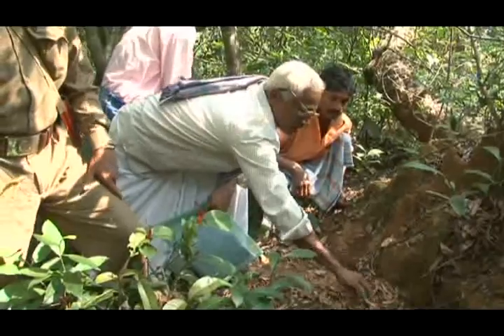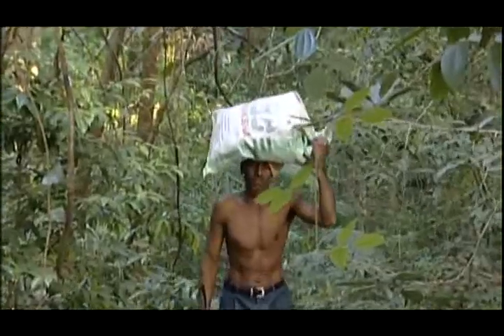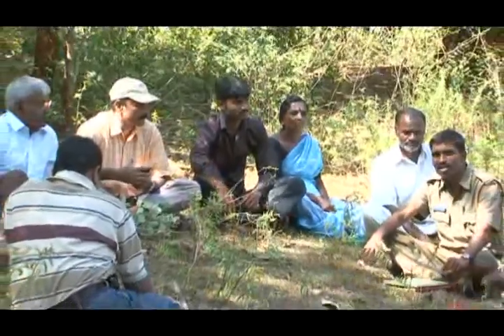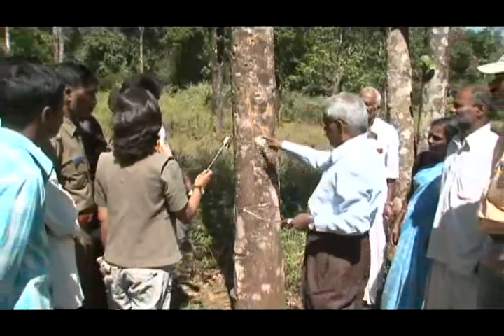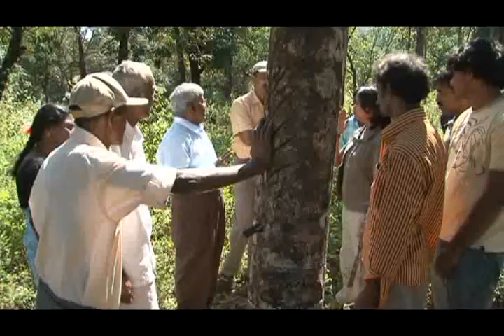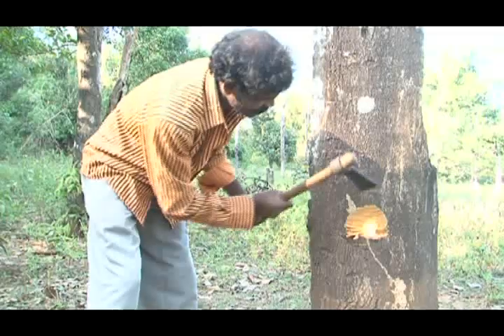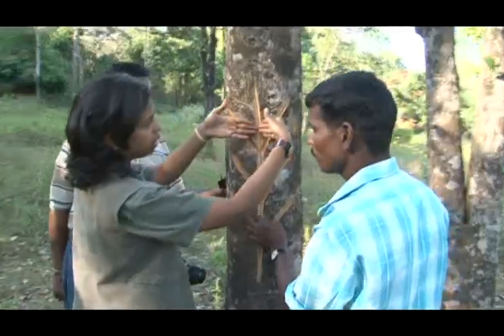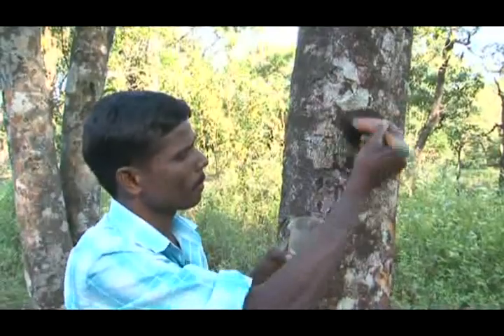Conservation Through People Participation_2_xvid.mp4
South Indian Community shows the way towards Sustainable Harvest

This video documents and showcases the involvement of two village forest communitiesin Karnataka, India in applying an International Standard for Sustainable wild Collection of Medicinal and Aromatic Plants. This ISSC MAP guideline, now known as the FairWild Standard was developed by  the Medicinal Plant Specialist Group/Species Survival commission of the IUCN in collaboration with WWF Germany, TRAFFIC International, BFN Germany.
The Foundation for Revitalisation of Local Health Traditions, India was instrumental in developing the methodology and the management plan for the field sites in Karnataka. Agumbe Range in Shimoga and Katgal Range in Honnavara were the two field sites where the FairWild standards were implemented with the able contribution and cooperation of the State Forest Department and the Local Communities.
Watch this film to see a case study on how the livelihoods of the people can be enhanced, at the same time conserving natural resources. This methodology was successfully built by integrating scientific techniques with the traditional knowledge of the local community. The management plan has set positive trend in both the sites, which not only ensures survival of the species, but also the sustenance and livelihoods of the people dependent on it.